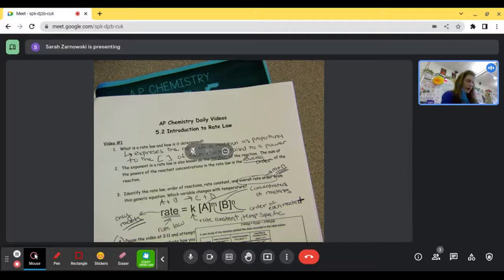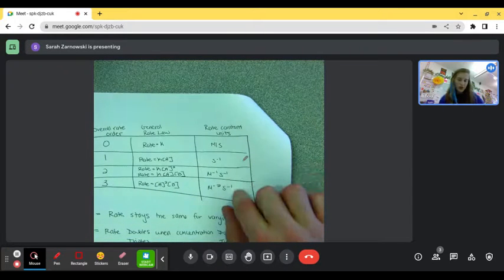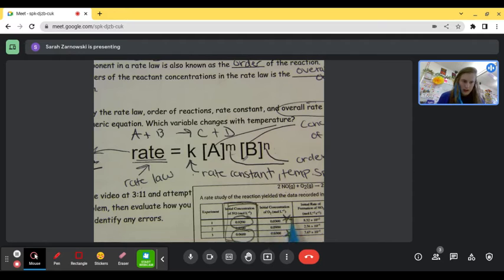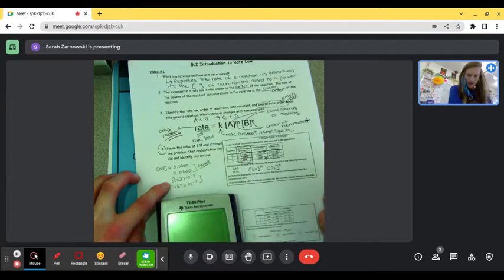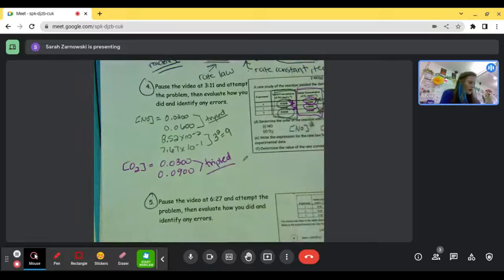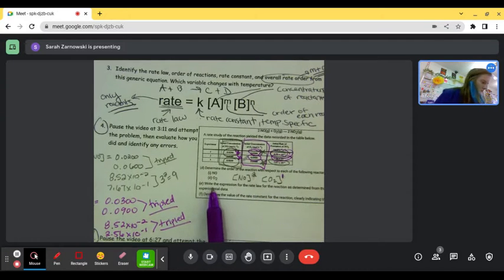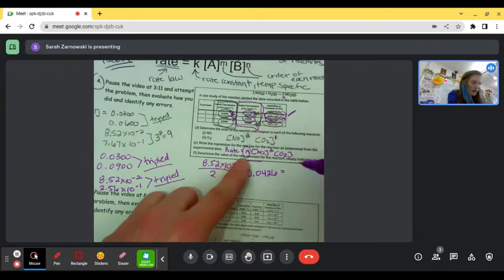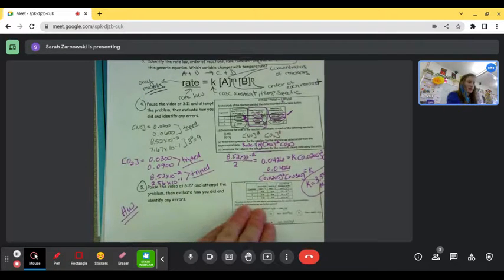5.2 Intro to Rate Law Notes